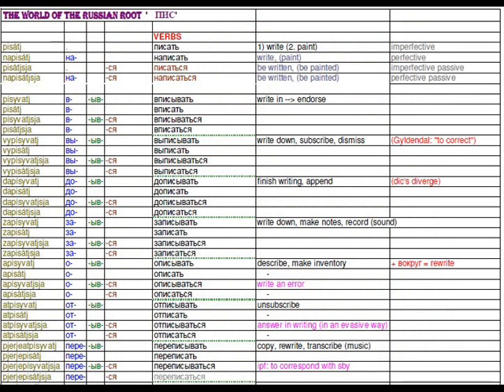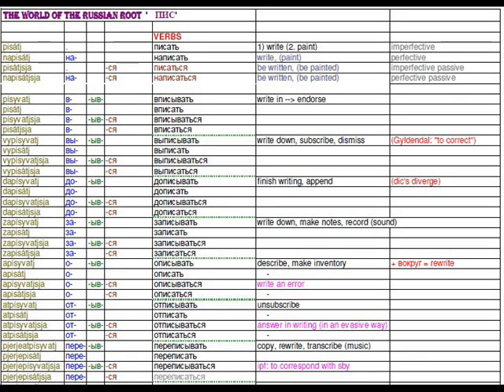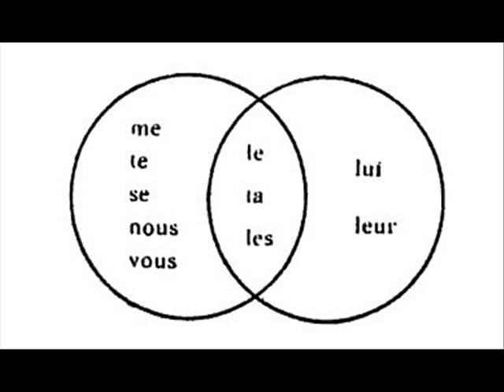Language Learning 6: morphology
Morphology, 'green sheets', exceptions